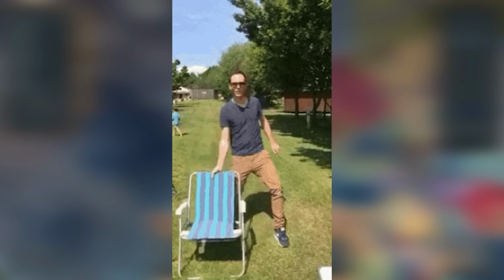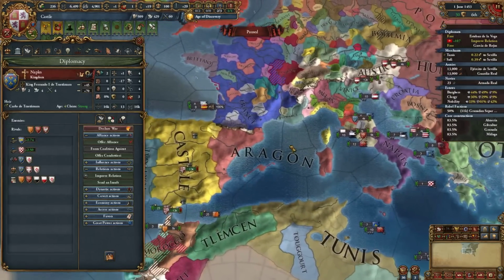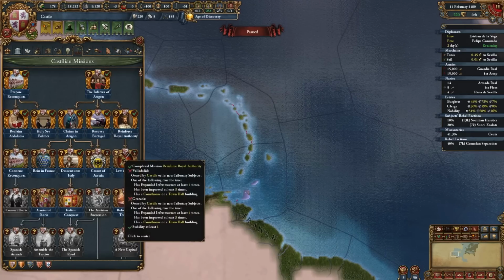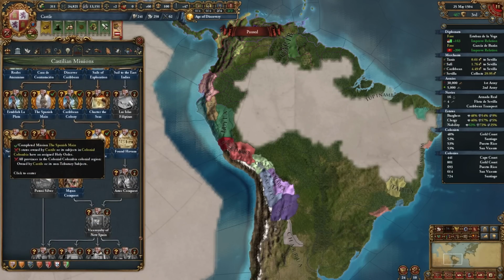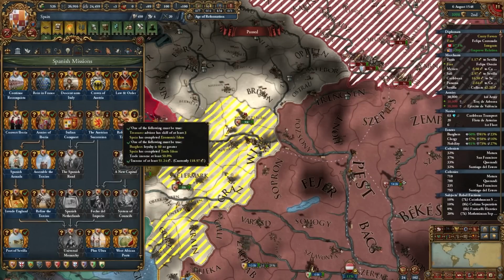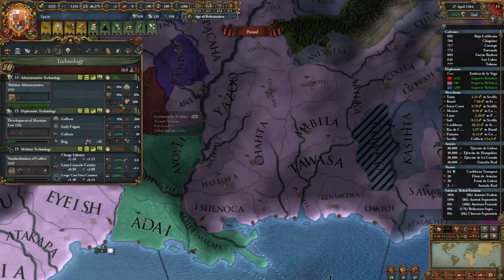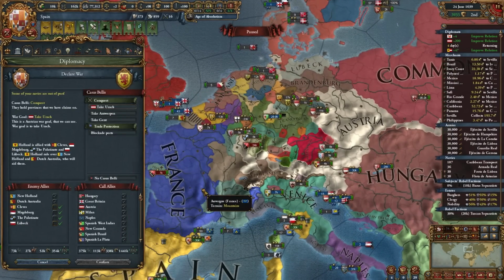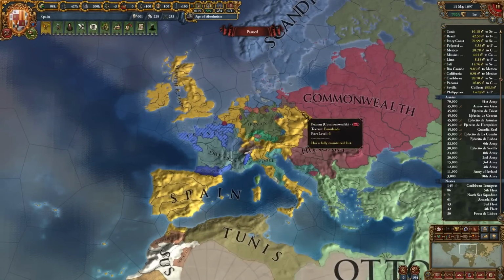Spain has the Most BROKEN Mission Tree in Eu4! Eu4 1.37 (Mission Tree Only)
Hello fellow Chairs! Today is the long awaited Spanish Mission Tree where we cover Castille/Spain in their entirety without expanding outside of their Mission Tree. By also completing their entire tree, we complete the achievement, "Golden Century" which simply requires us to finish their Mission Tree in its' entirety.